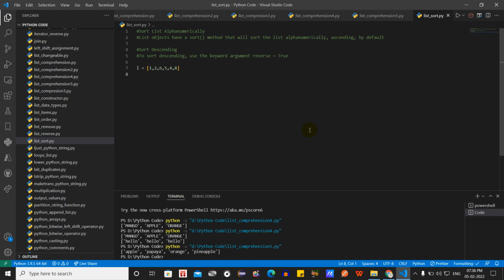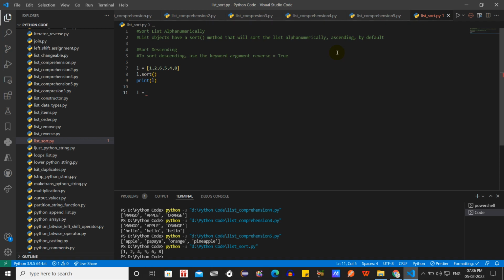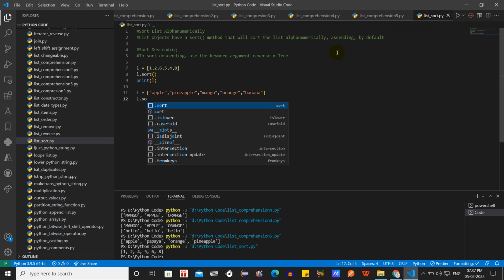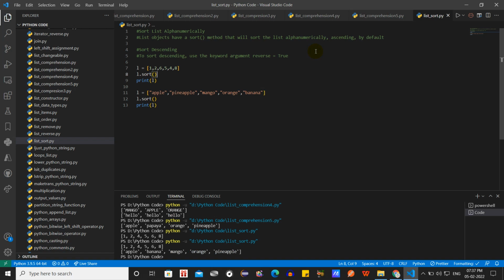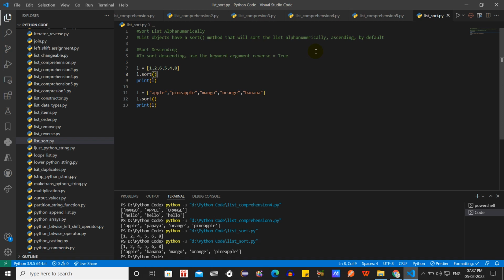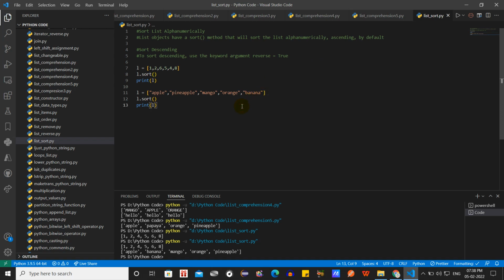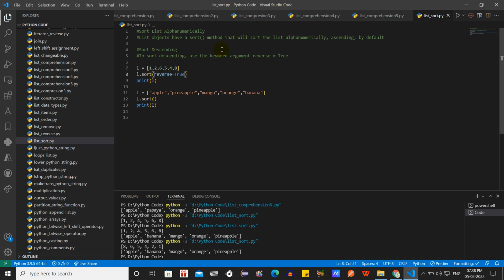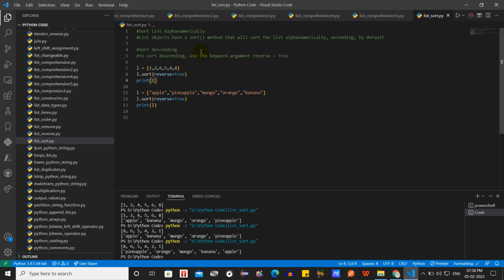List sort Function #119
how to sort elements on list function?

Hi,
My Name is Lingaraj Senapati Founder Of LingarajTechhub.